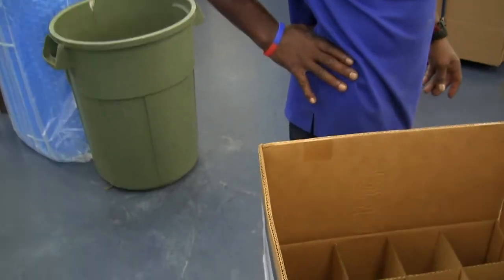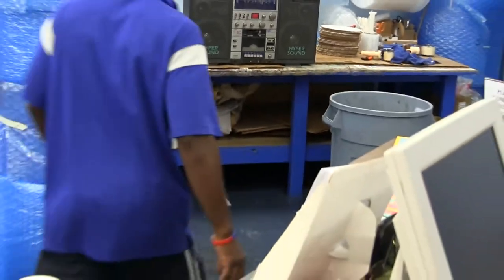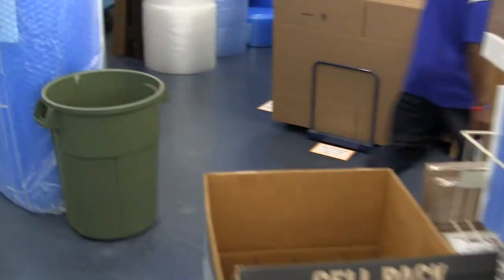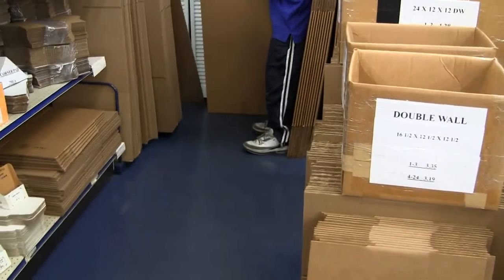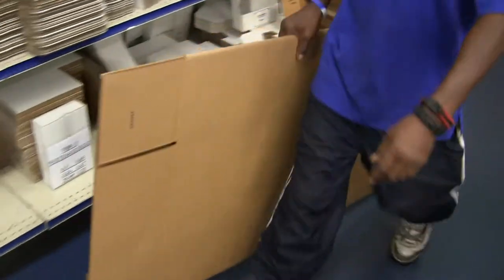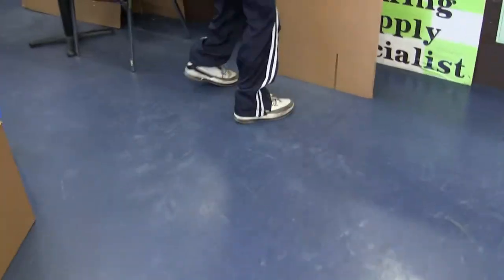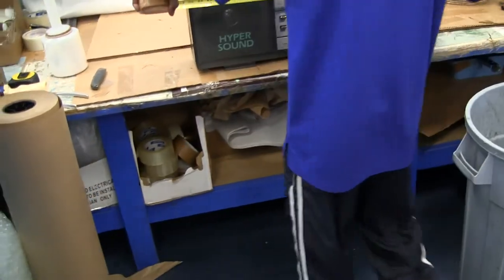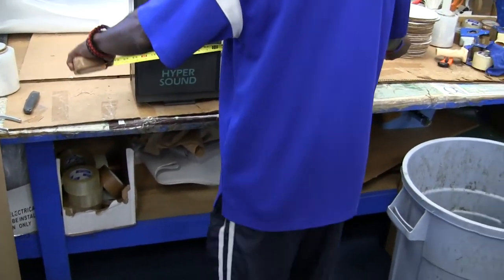Box Superstore Looking for a shipping box for a Conion C-126F Boombox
Third of 8 video's I shot as I went through the day of 12 June 2014
00005 Box Superstore Looking for a shipping box for a Conion C-126F Boombox